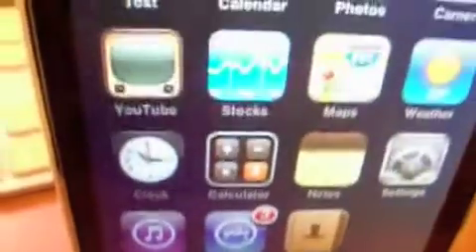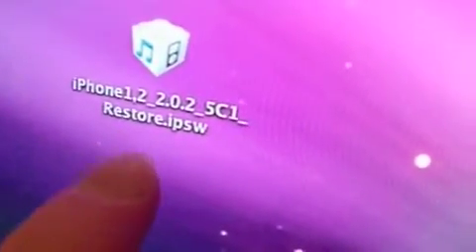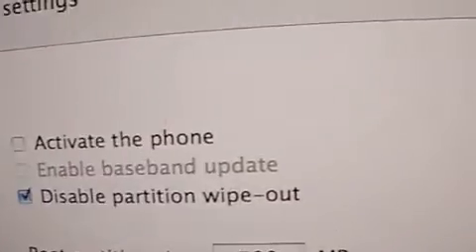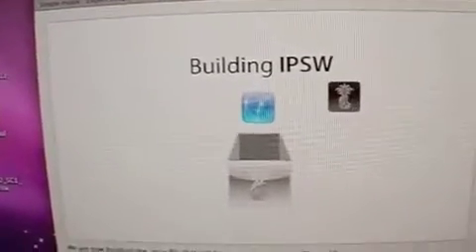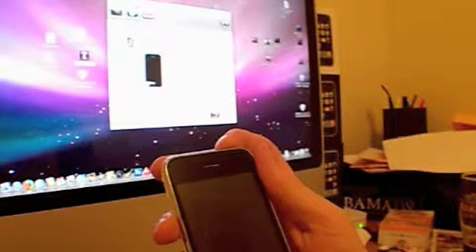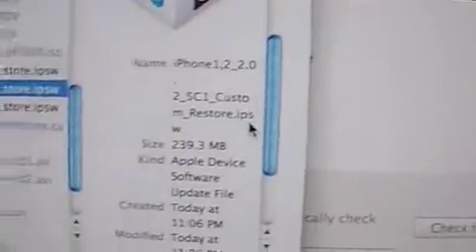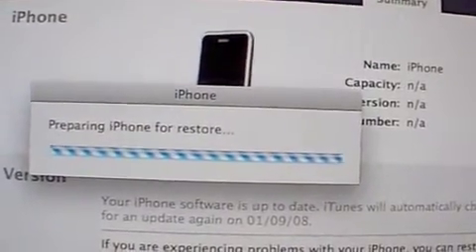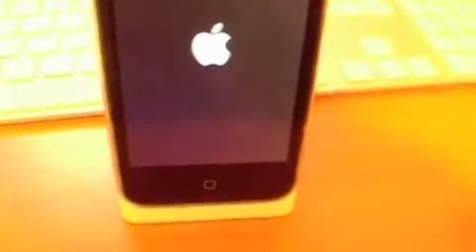iPhone 3G Jailbreak - Pwnage 2.0.3.1 for firmware 2.0.2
Here is a guide to jailbreaking your iPhone 3G using Pwnage 2.0.3.1 for firmware 2.0.2. The full guide is located at the link above.